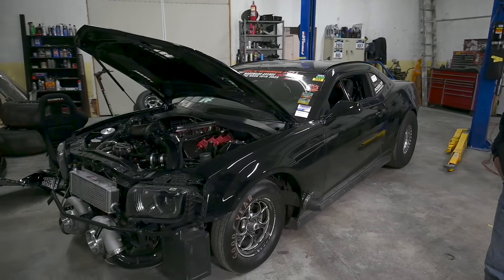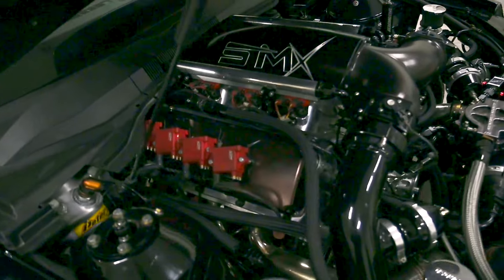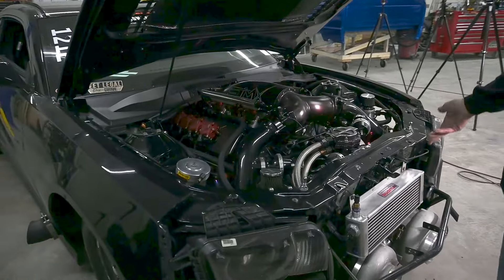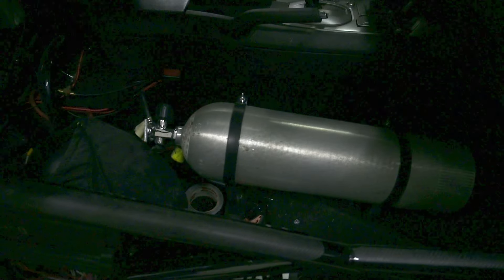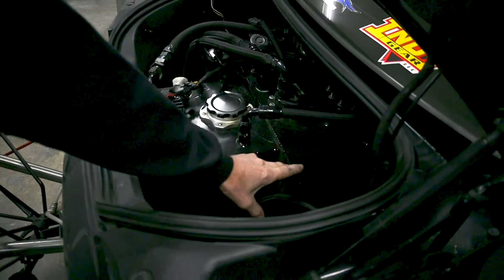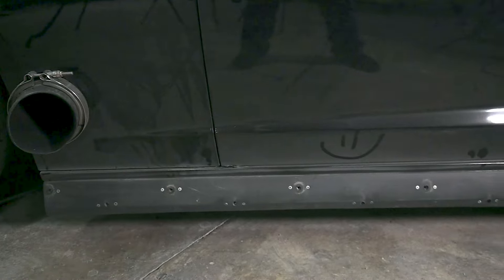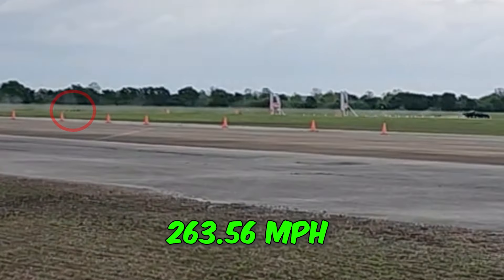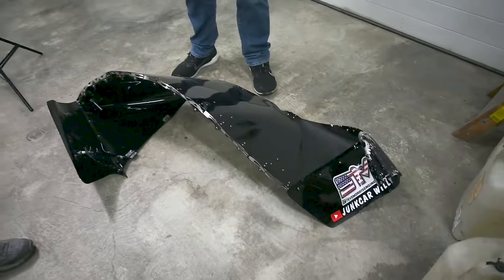Clark Rosenstengel's Reveals the Secrets Behind His World-Record Breaking Camaro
Join us for an exclusive car tour featuring Clark Rosenstengel and his world record-breaking 2010 Camaro! In this video, Clark takes us under the hood to reveal the secrets that make his Camaro a true force to be reckoned with on the track. You'll get an in-depth look at how Clark has transformed his ride into a powerhouse, making it a must-watch for car enthusiasts, drag racing fans, and anyone curious about what makes a car go fast.

A huge thank you to Clark Rosenstengel for sharing his expertise and letting us tour his record-breaking Camaro.